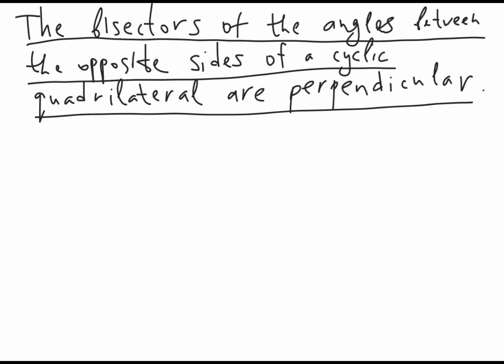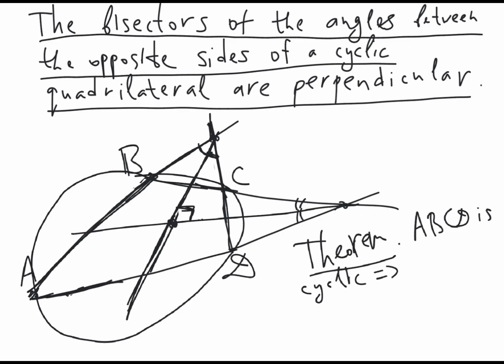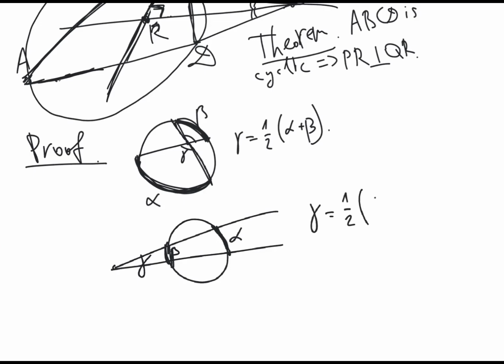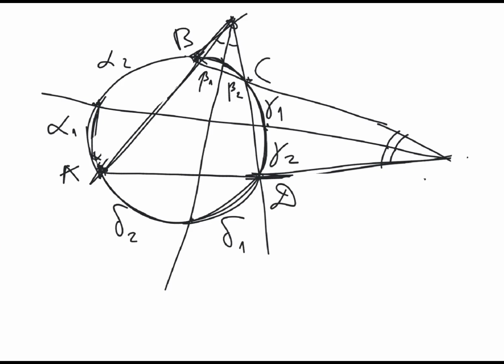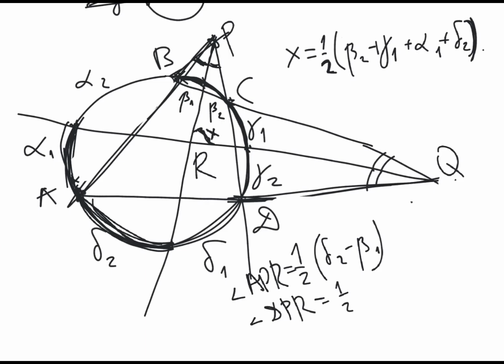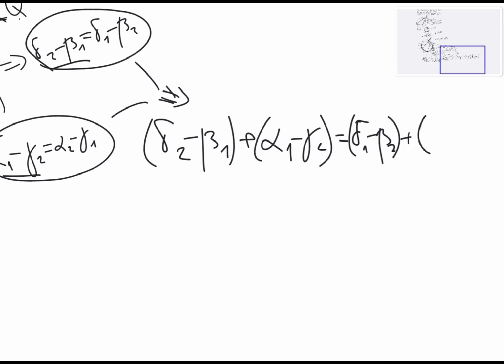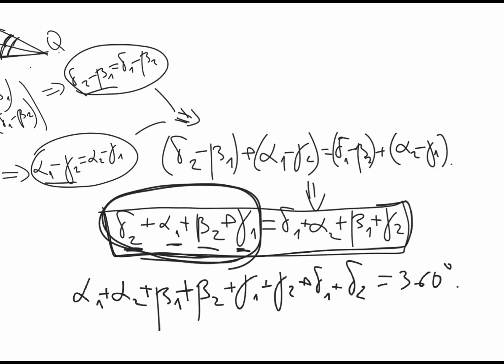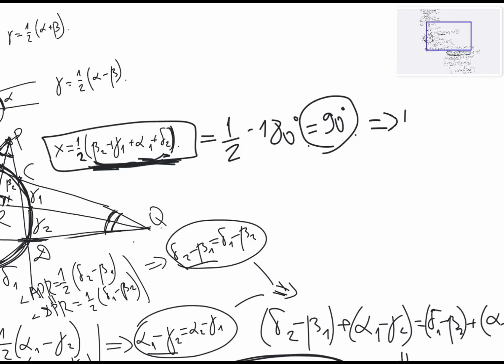Bisectors of angles between opposite sides of a cyclic quadrilateral | plane geometry | intermediate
Episode 71.

The bisectors of the angles between the opposite sides of a cyclic quadrilateral | plane geometry | intermediate level.

Theorem. The bisectors of the angles between the opposite sides of a cyclic quadrilateral are perpendicular.